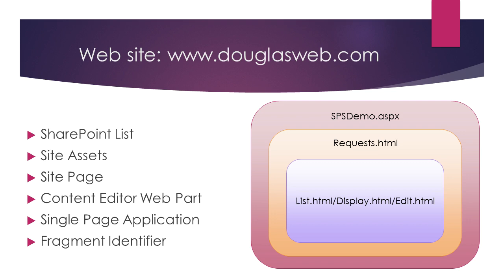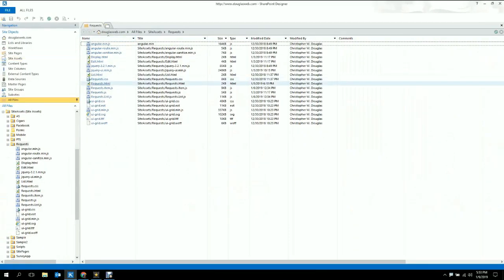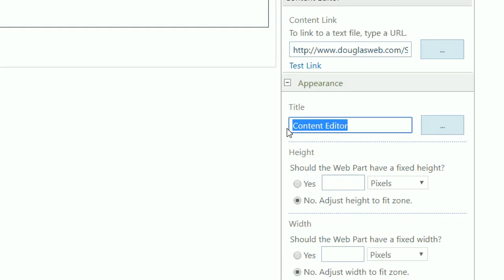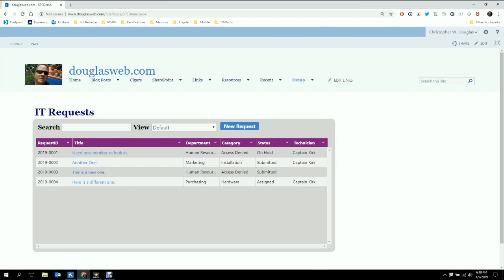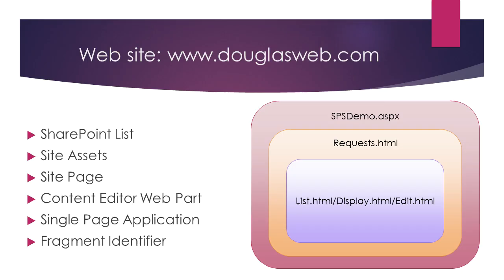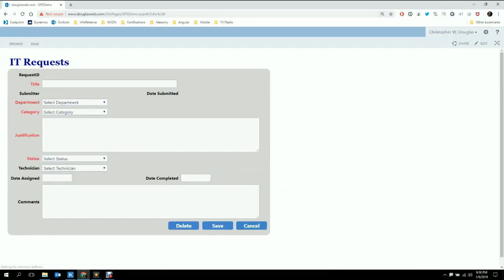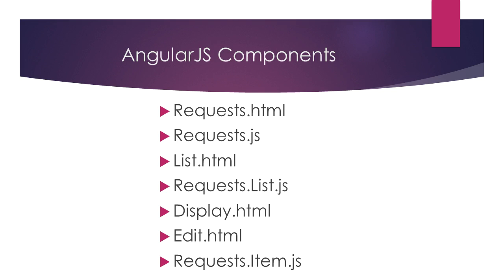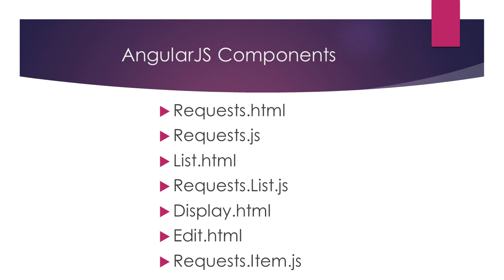AngularJS and SharePoint Part III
From my SharePoint Saturday Presentation, "AngularJS and SharePoint". In this video, I show the steps of building the application, from creating a Site Page adding a Content Editor Web Part, and pointing to the home page of the application. I explain how Fragment Identifiers lets us make a Single Page Application, and list the html and js files that make up my application.